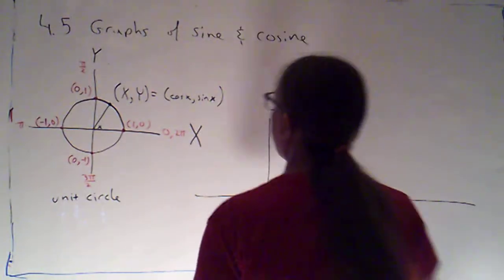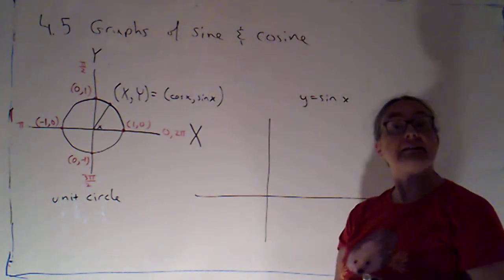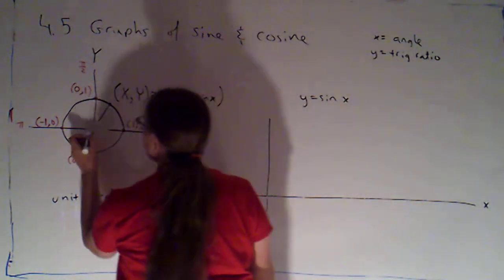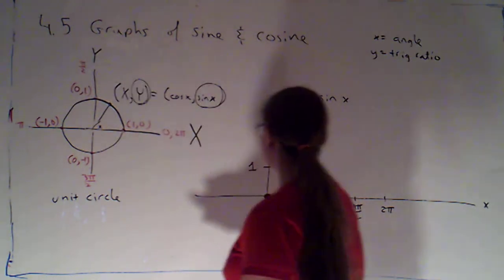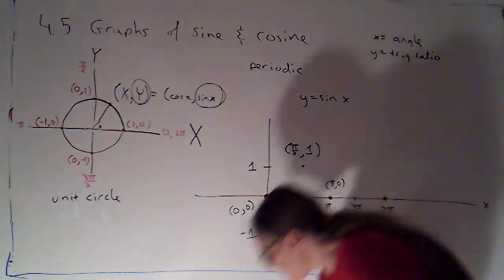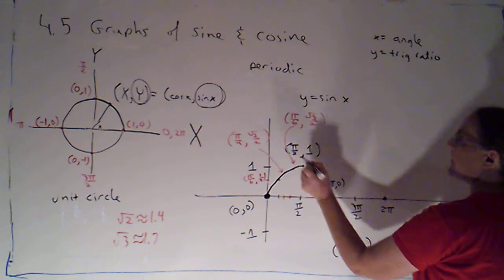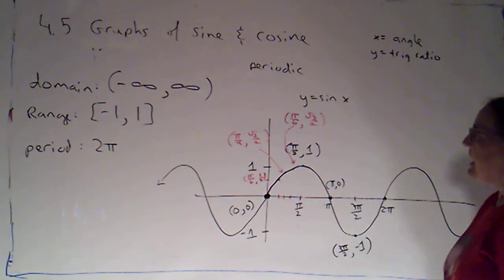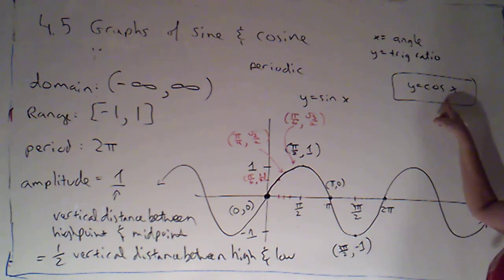Math 2 Section 4 5 part 1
We review the graph of y = sin x.